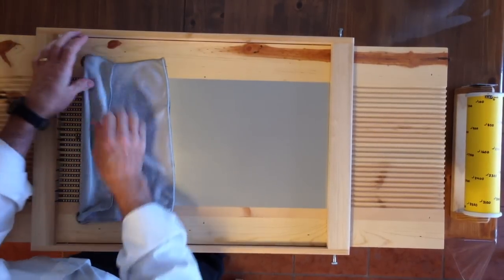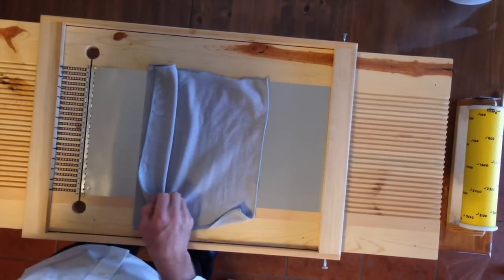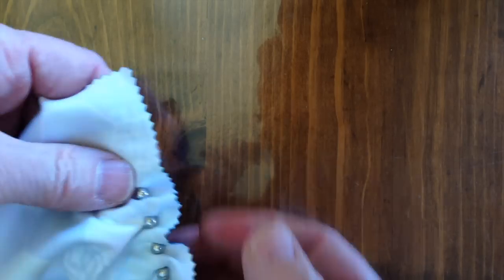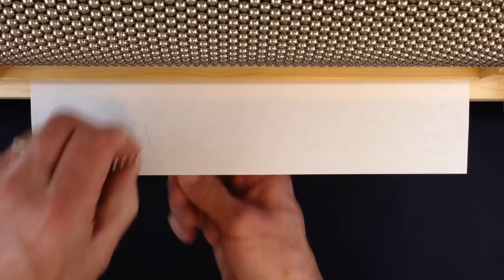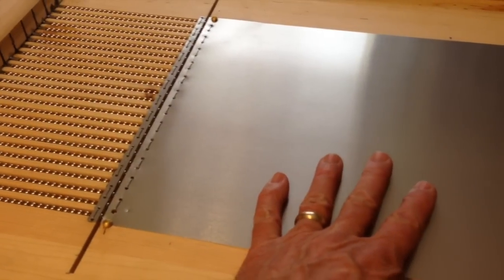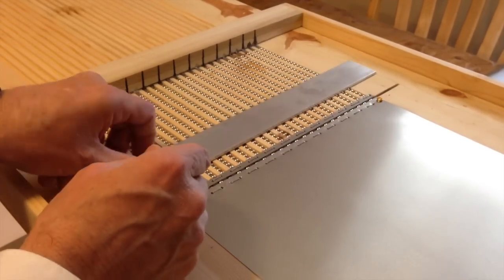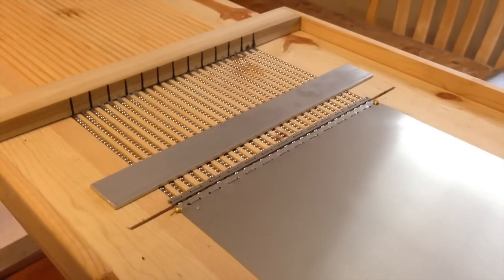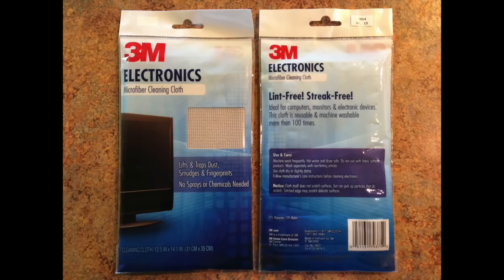Magnet Cleaner (Zen Magnets)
In this video, I introduce a magnet cleaning device of my own design, and discuss its merits compared with other methods of cleaning Zen Magnets.

The north and south poles of magnets attract ferric dirt particles. These iron particles become trapped between adjacent magnets, which attract pole to pole. As adjacent magnets move against each other, these particles quickly erode the magnetic coatings, especially at the poles.

These particles find their way onto magnets from contact with dirty hands and dirty surfaces. Ferric particles are also released from the coatings of the magnets themselves as they wear against each other, especially while kneading, grinding, or smashing magnets forcibly against each other. The coatings on Zen Magnets are harder and smoother than coatings on other brands, but even Zen Magnet coatings can wear away. In my early months as a Zen Magnets user, I used my magnets on a hard Formica surface and wore a visible ring around magnet equators by sliding magnet chains along this surface.

To minimize wear on your magnets, it’s important to protect them from dirt, to avoid kneading them, to wash your hands before using them, and to work on a clean surface that is softer than the magnetic coatings.

Some accumulation of ferric particles on the magnets is inevitable. These ferric particles accumulate at the north and south poles of the magnets, where they are attracted most strongly by the magnetic force.  The removal of these particles is the subject of this video.

First, a review of techniques that folks have used to clean magnets.

1. suggests a simple cleaning method, to roll individual magnets around on tape, silly putty, sticky tack, cleaning putty, or the like.

3. The Zen Magnets website also suggests using a cloth to clean magnets, and supplies microfiber cloths for this purpose.  This can be done either with a chain with magnets alternating on either side of the cloth or with a chain of magnets all on one side of the cloth

4. Some have used soap and water to clean magnets Others express concern over the effectiveness of this technique.

5. ErazorX uses paper to clean a chain of magnets, one magnet at a time, by sandwiching the paper between two magnets and wiping off the dirt between them by sliding them along the paper. This removes little more than half of the dirt.  To remove most of the rest of the dirt, you have to tip the chain over and do it again, so that the total time required per magnet is about 5 seconds.  I have used this technique to clean thousands of magnets.  Magazz Monty uses a similar technique, substituting tape for paper

My magnet cleaner is a slab of reinforced pine with 25 channels, each holding a chain of 100 magnets. A sliding frame is used to move magnets into position for cleaning, with 25 steel rods glued to the left side of the frame to draw the magnets along. To clean magnets, slide the frame to center the contact points of 25 pairs of magnets above a slot cut through the slab, and insert a microfiber cloth through the slot to clean these 25 contact points, moving the cloth both upward and downward through the slot. Then slide the frame to center the next set of contact points above the slot, etc.  As more and more magnets are exposed, strips of one-eighth inch thick aluminum confine these exposed magnets to their channels.

A strip of thin aluminum flashing, to which the microfiber cloth is taped, provides the framework that enables the microfiber cloth to be pushed through the contact points.

This device can be used to clean 2500 magnets in 35 minutes, which amounts to 0.85 seconds per magnet.  In contrast, cleaning 2500 magnets using ErazorX’s paper technique takes over 3 hours, which amounts to 4.3 seconds per magnet.  Thus, compared with EraZorX’s technique, my technique is more effective in removing ferric particles, and is at five times faster.